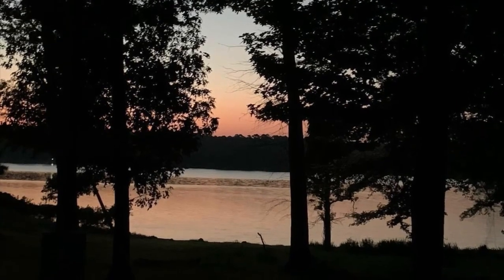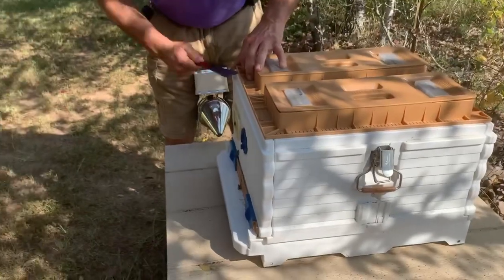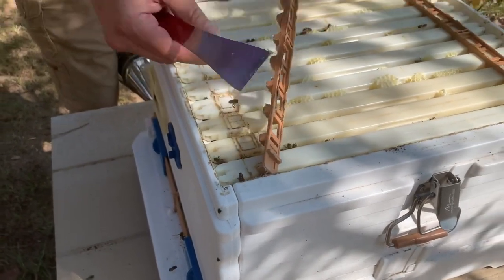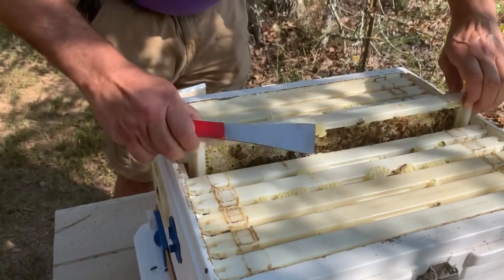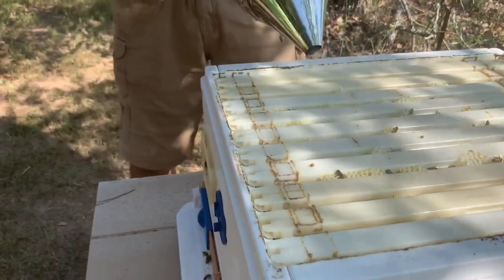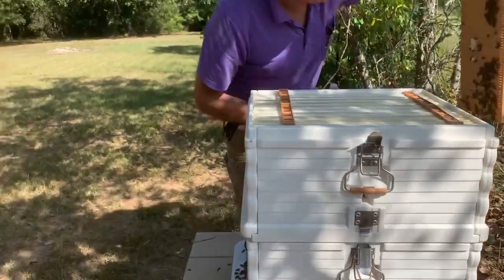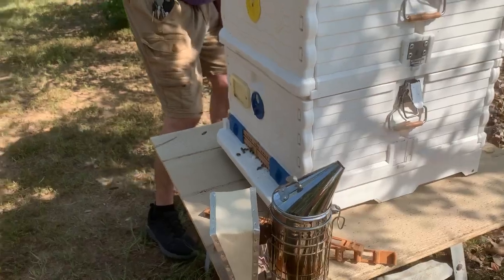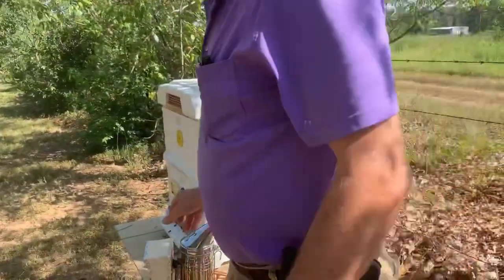Checking up on the rescued bees | July 2023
It’s all about checking on the bees.

Snail Mail:
Jean Pascual